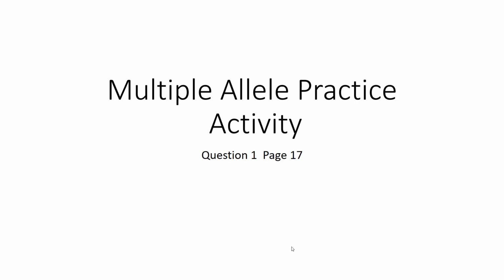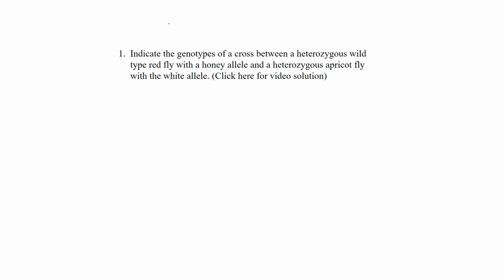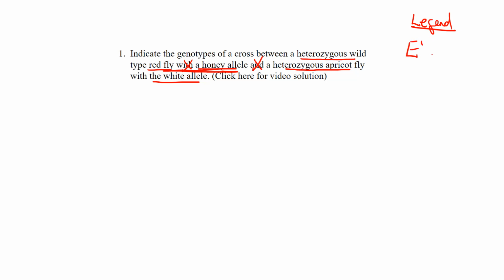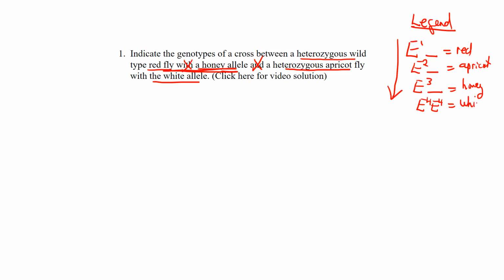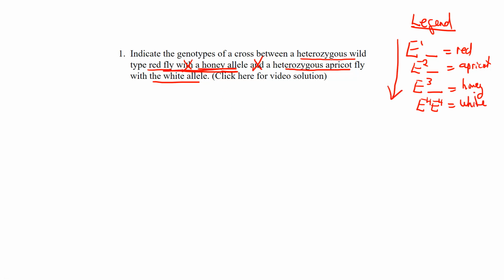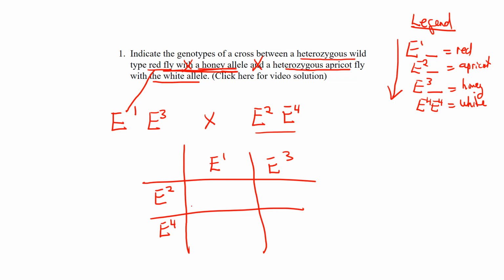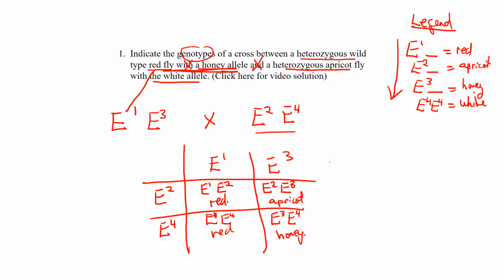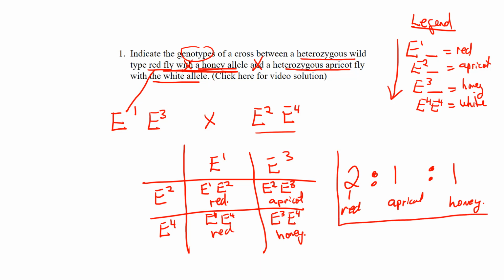multiple allele question (pg 17.. 1)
multiple allele question